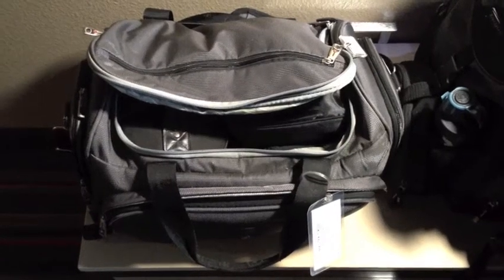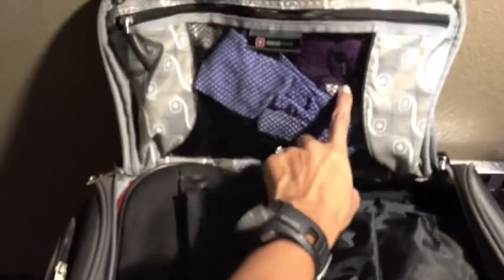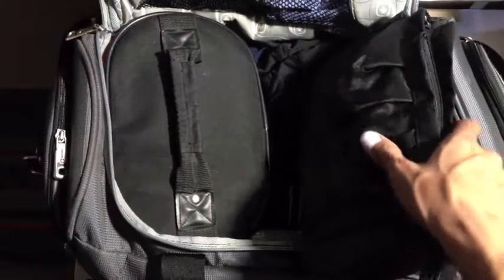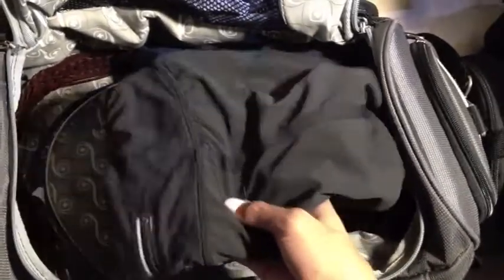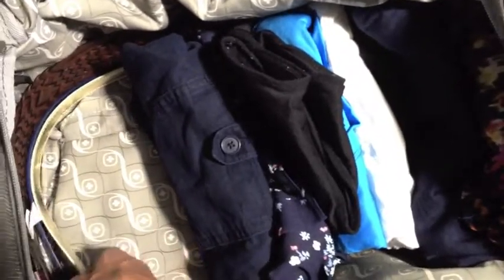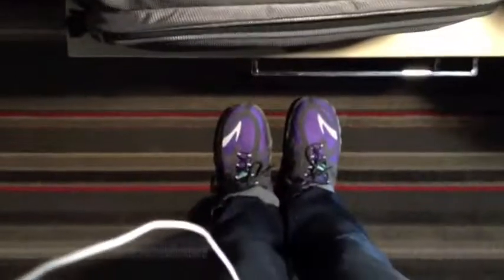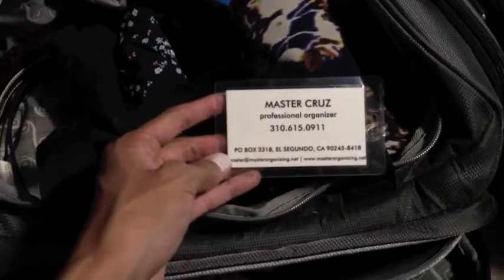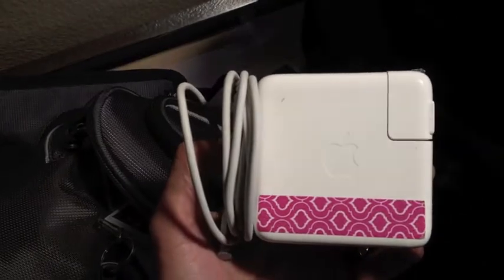How to Organize Your Carry On Bag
Questions? Comments?